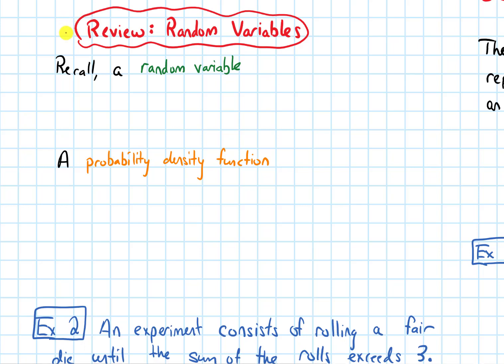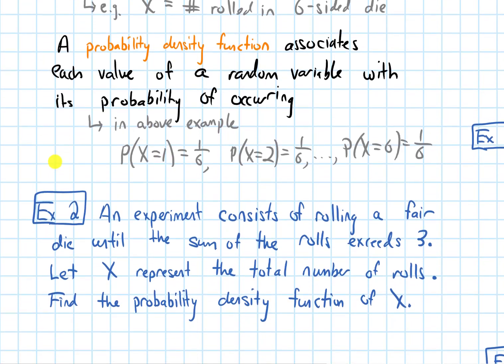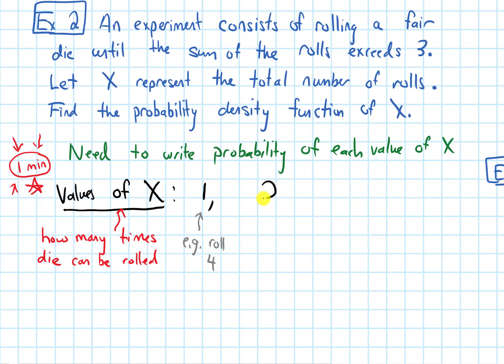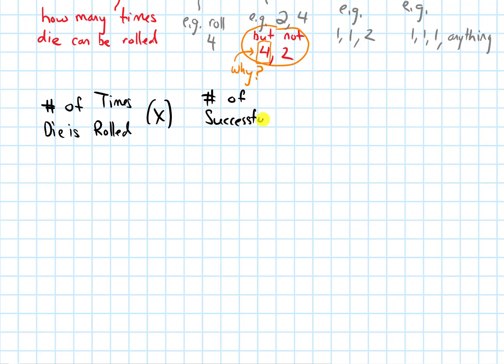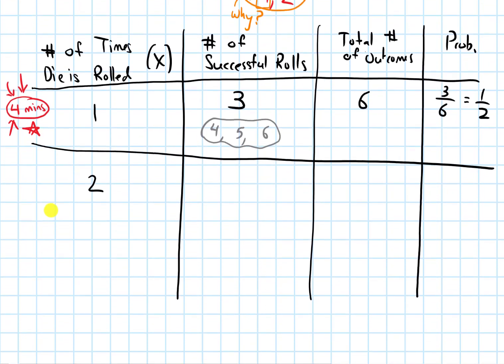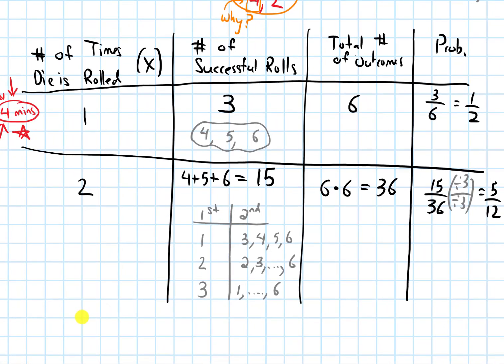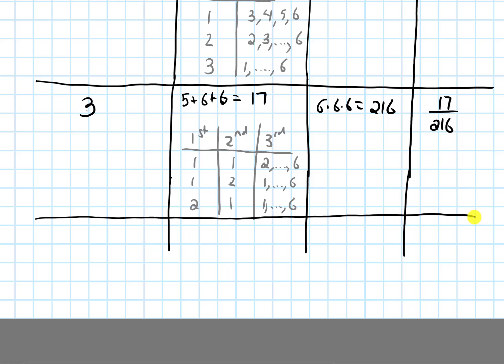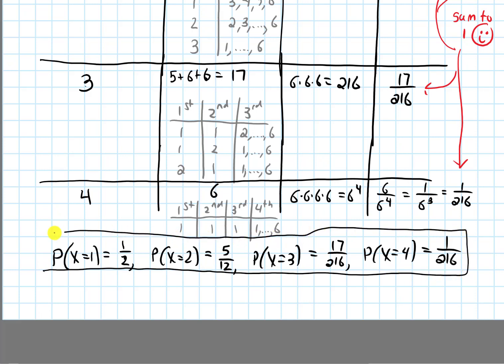Quiz 4 Review | Video 2--Random Variables || Finite Mathematics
We prepare for Quiz 4 by reviewing random variables and probability density functions. We solve an example in which you roll a die repeatedly until the sum of the rolls exceeds 3, and we wish to compute the expected number of rolls.